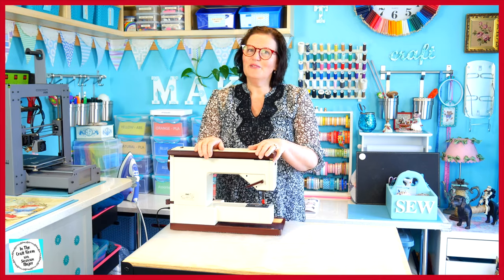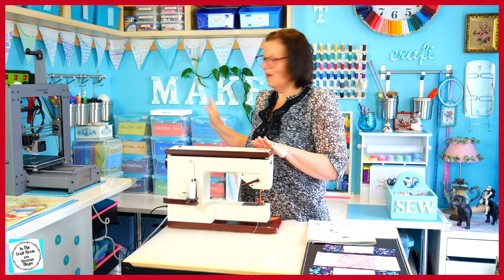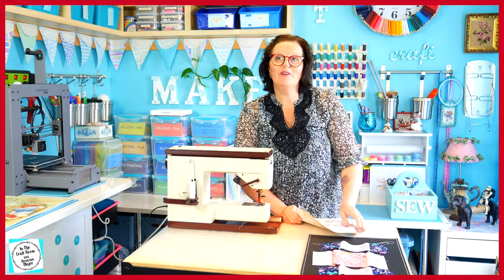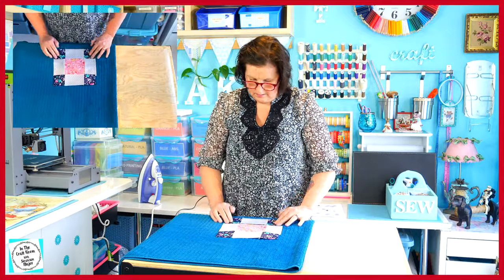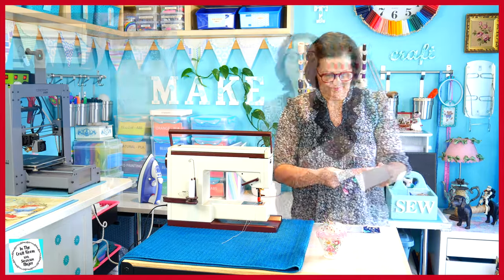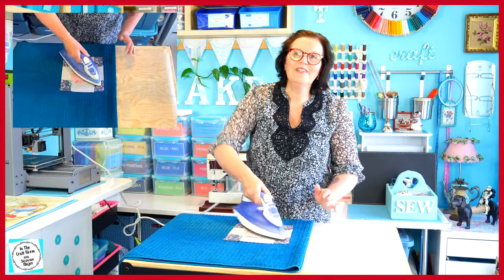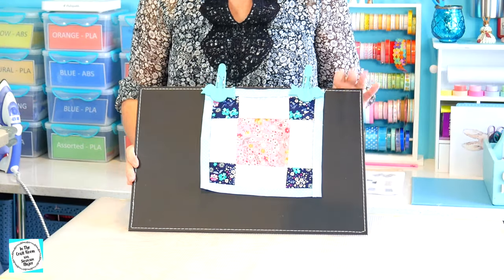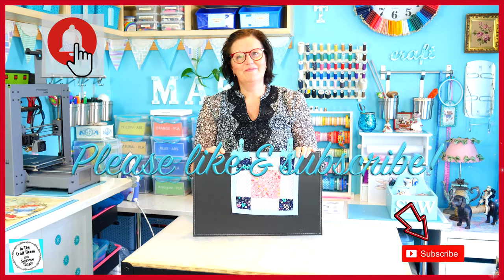Episode 20 : Peter Rabbit Patchwork Quilt- Sewing The Nine Patch Square!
In this episode Siouxsan completes the Nine Patch patchwork block as a part of The Peter Rabbit Patchwork Quilt part-works!